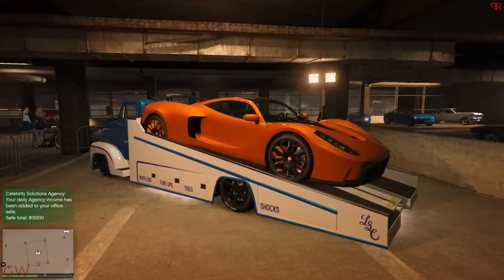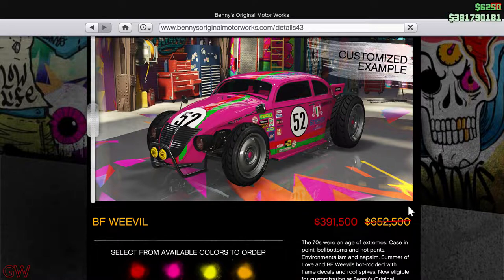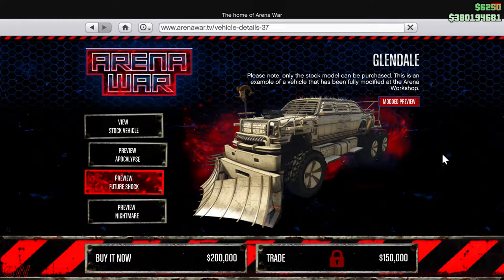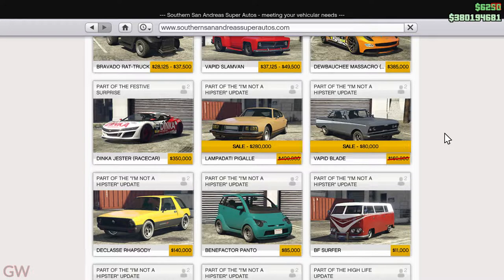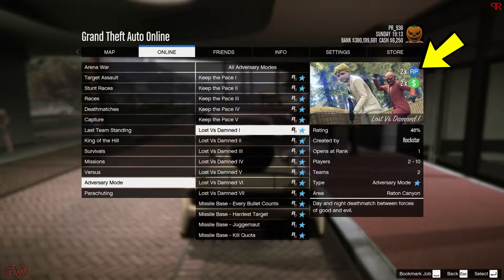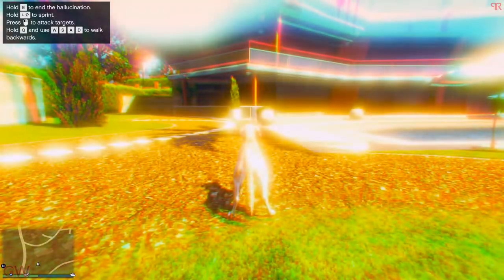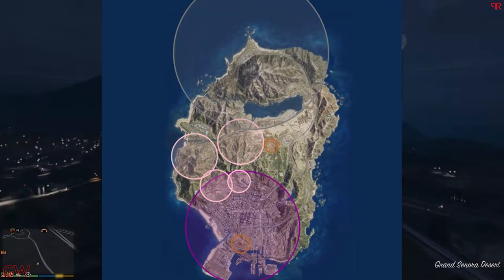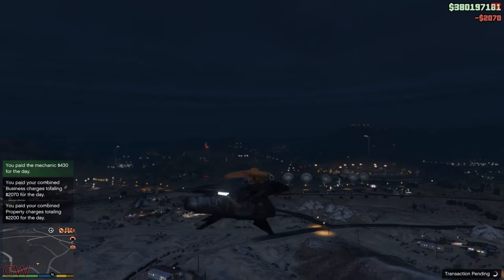Weevil Custom! CLONES - Attacking Doppelgänger ! 2X Bonuses & Discounts! GTA Online Halloween ALIENS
Weevil Custom! CLONES - Attacking Doppelgänger ! 2X Bonuses & Discounts! Last week of Halloween content !!
GTA Online Weekly Updates
GTA 5 Online Weekly Update 2022

5) My $0 to $300+ Million Money Making Guide + $14 Million Per Day 2X Money Guide - BEST SOLO Ways 2019

P.S..  Some Double money modes/events/businesses might/will be updated shortly after the video as it doesn't get updated right away when i record the video. The discounts appear but others take time. If any changes, they will be updated in the pinned comment!